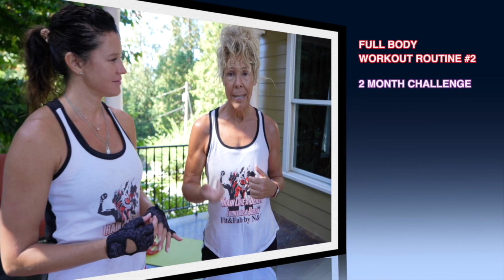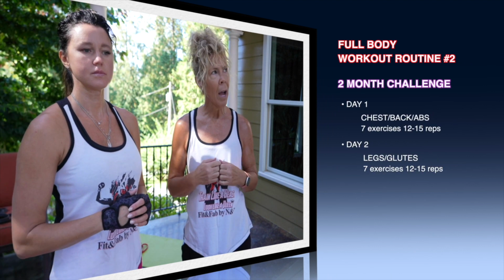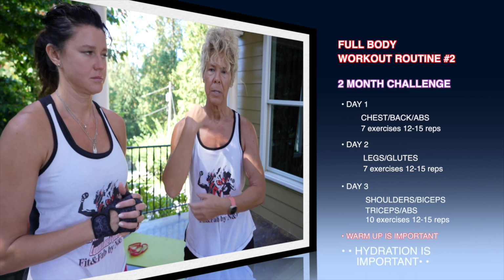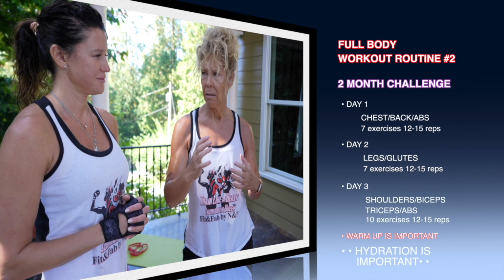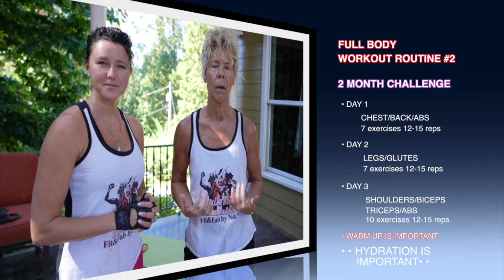How To Make My CHEST/BACK/ABS Tighter in 2023 | Two-month challenge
2 - Month Workout program with BANDS

It incorporates basic exercises to help you get into great shape!!
You don't have to worry about getting bulky or "big" no.no.no That is not our goal! Our goal is to look lean, tight and shapely! No one will look the same and everyone will experience different results. It depends on how clean you eat, how much cardio you incorporate into your routine and how well you stick to the workout routines.

Remember, muscles burn body fat!  And that's our goal, to burn body fat while shaping our muscles so we can LOOK GOOD and FEEL GOOD.

These exercises are basic beginner OR advanced, exercises and will give you a jump start on obtaining a lean, shapely, upper physique!!

MAKE SURE TO STRETCH, WARM UPS AND COOL DOWNS!!